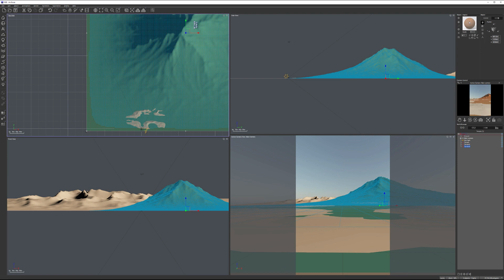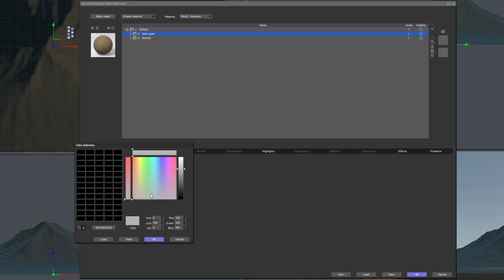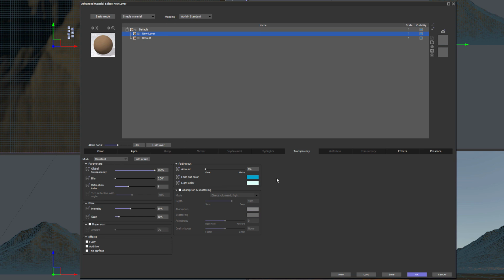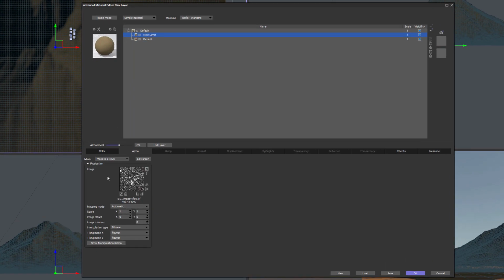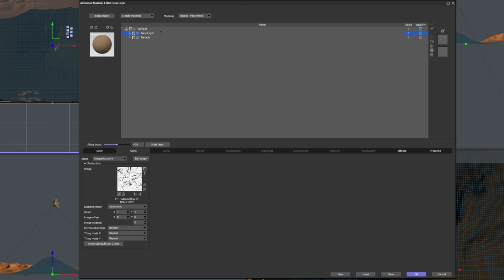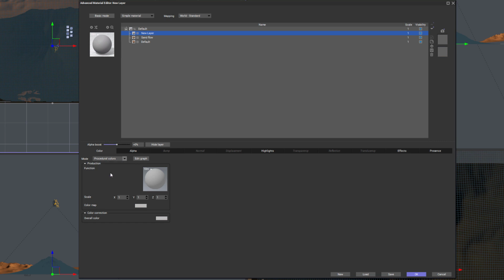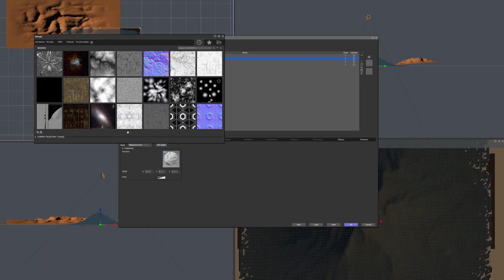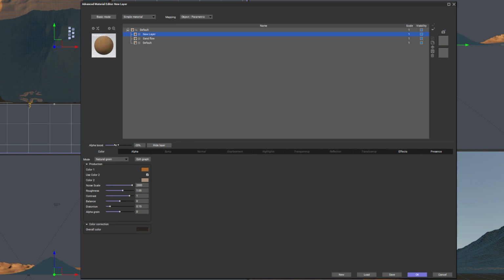Creating Illustrations in Vue and Photoshop Setup terrain materials in Vue Part 2